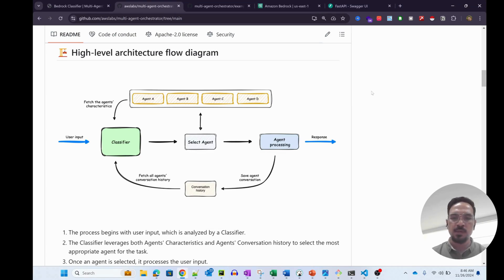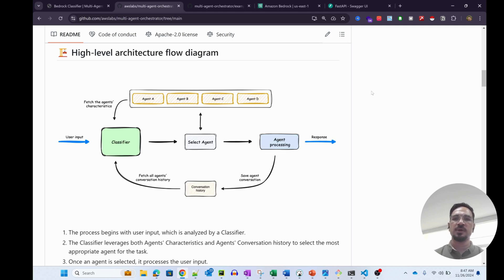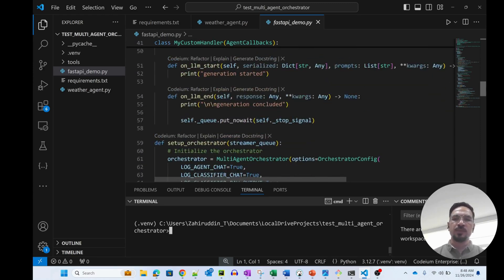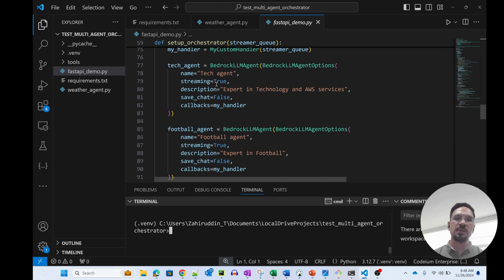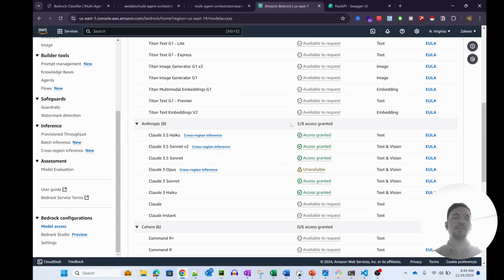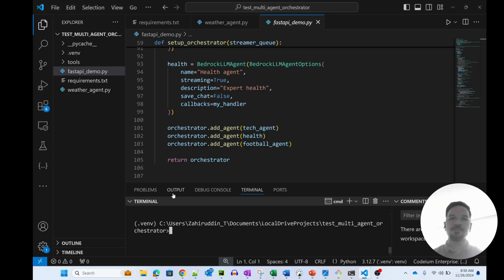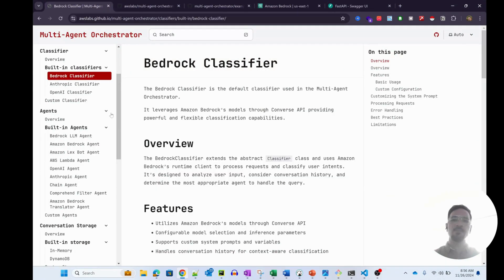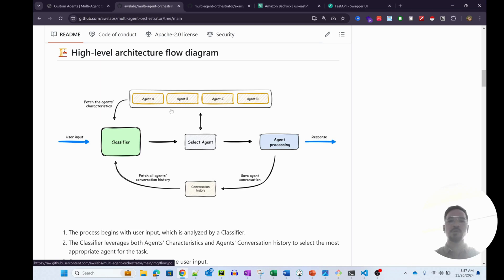Why You Need Amazon’s Multi-Agent Orchestrator Now!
Dive into the world of advanced AI interactions with Amazon's Multi-Agent Orchestrator! This powerful framework is designed to effectively manage multiple AI agents, enabling complex and coherent conversations. In this video, we explore the key features of the Multi-Agent Orchestrator, including intelligent intent classification, dual language support in Python and TypeScript, flexible agent responses, and robust context management. Discover how its extensible architecture allows developers to easily integrate new agents, making it suitable for a wide range of applications—from simple chatbots to sophisticated AI systems. Join us as we unpack its universal deployment capabilities and the advantages of using pre-built agents and classifiers. Whether you're a developer or an AI enthusiast, this tool can transform the way you build AI-driven applications!